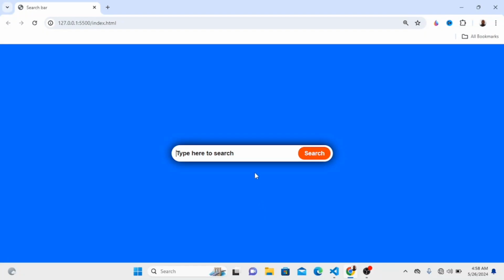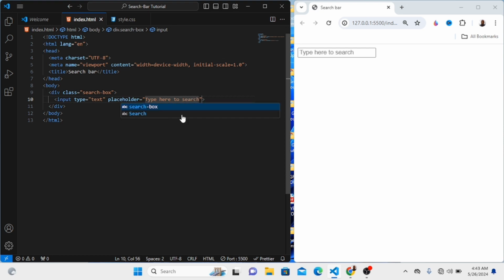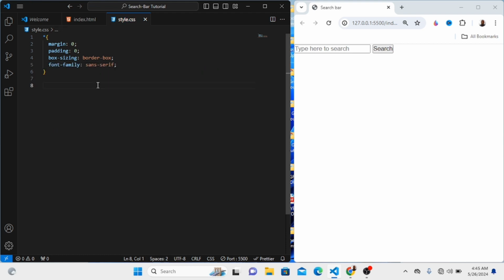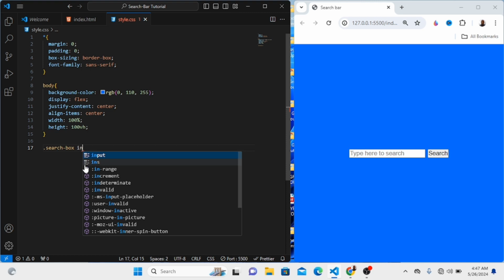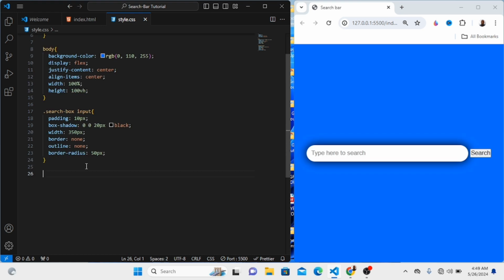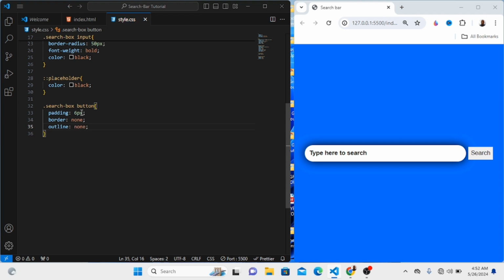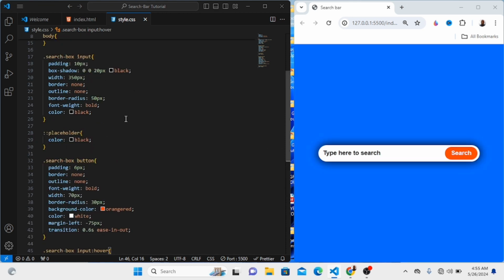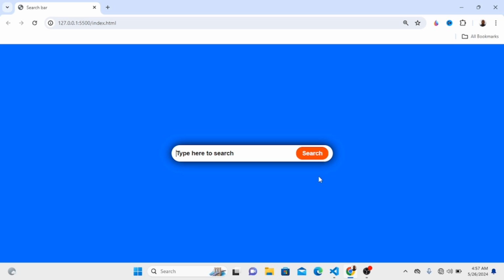Simple Search Bar Design in Html and Css | How to Create a Search Bar in Html and Css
This video is for you if you wanted to design a Simple Search Bar in Html and Css, this search bar button has a smooth transition which grow and expand when hover upon…

This is a detailed html and css tutorial for beginners on How to Create a Search Bar in Html and Css, so let’s dive in straight away…

Ebsol Tech provides the information and while we endeavor to keep the information up to date and correct, we make no representations or warranties of any kind, express or implied, about the completeness, accuracy, reliability, suitability or availability with respect to the information, products, services, or related graphics contained in the for any purpose.